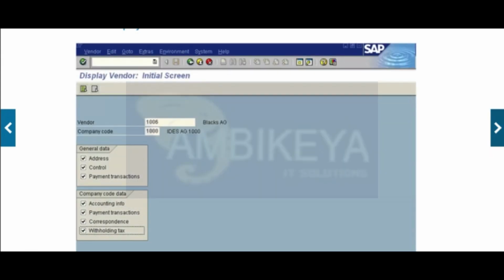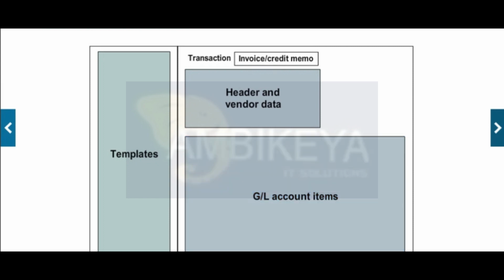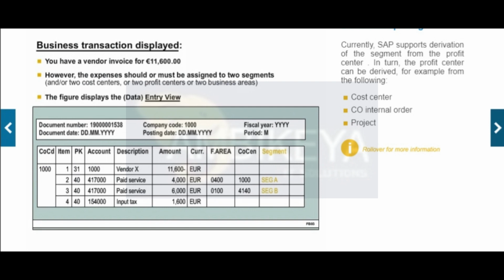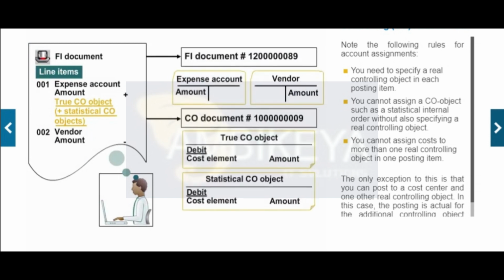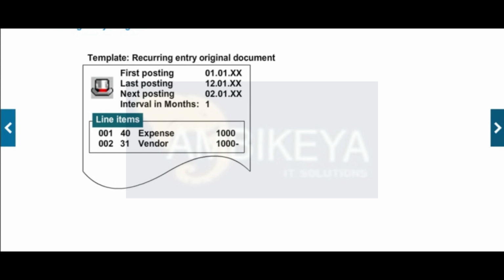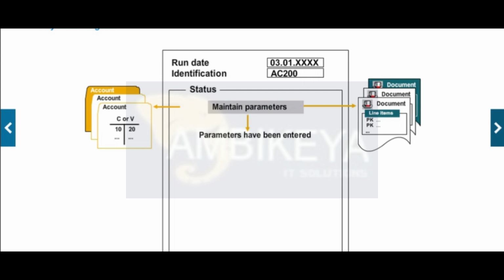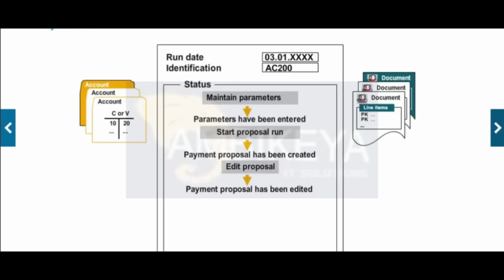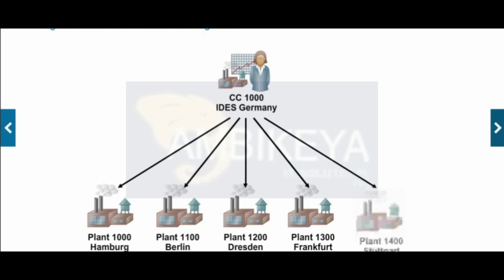Accounts Payable -1 || Business Processes in Financial Accounting